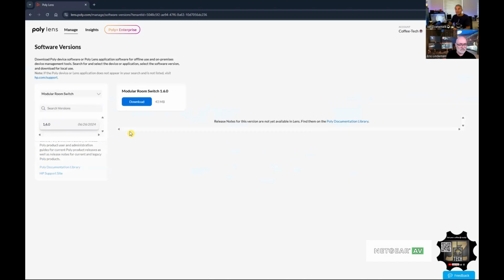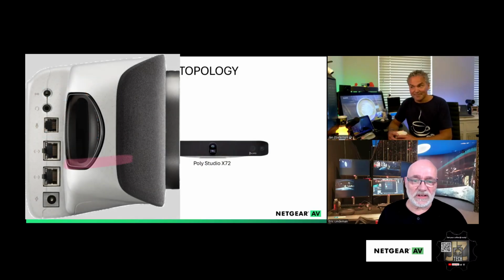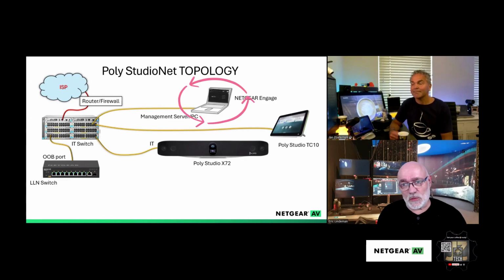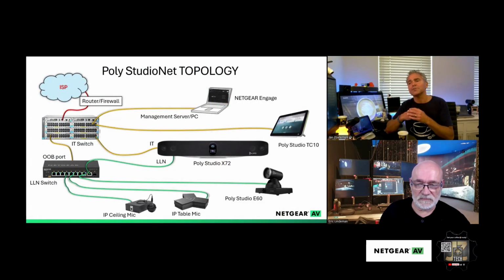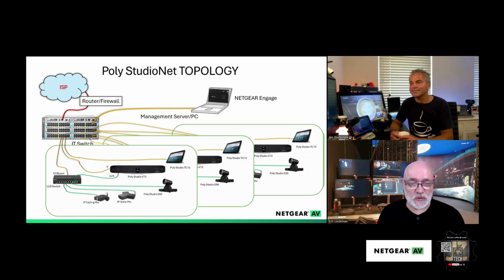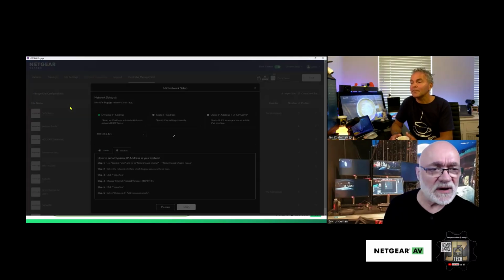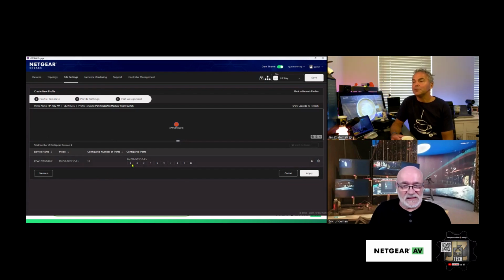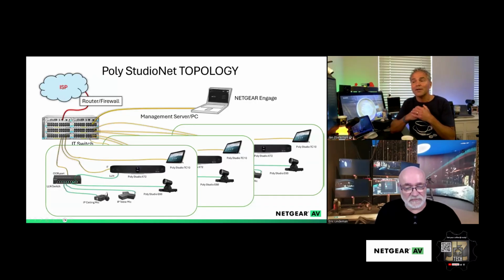☕Tech🪛HP Poly 🤝NETGEAR - Better Together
☕Tech🪛This coffee tech break shows you HP Poly🤝NETGEAR - Better Together video and introduces -StudioNET- AV profile out of the box available in NETGEAR Engage - switch central mngt and the NETGEAR M4250 local Web Mngt for easy deployment and configuration. The NETGEAR M4250 Pro AV switch is a required component for your IP Modular Room to connect audio and video IP peripherals like IP Table or IP Ceiling Mics or the new Studio A2 Table Mics (New! Sept '25) to the Studio X72, Studio V72 or Studio G62 LLN or StudioNet port. See the release notes and documentation at docs.poly.com and below references for more detailed information.

🪛Example Modular Room Setup: (from 16 min 37 sec)
🪛Factory reset M4250: after boot hold pin at the front longer then 5 sec (next to USB-C console port) led should flash

🛒Product SKUs:
🦾Studio G62 Base Kit - Part number: 99T09AA
🦾Studio G62 Base Kit and Mount Plate - Part number:A01KCAA
🦾Studio G62 POE+ Adapter - Part number: A02F9AA

🔧Mr. Uwe Blog Studio X 4.2.2
⌛️Mr. Uwe Blog Upgrade Custom URLs